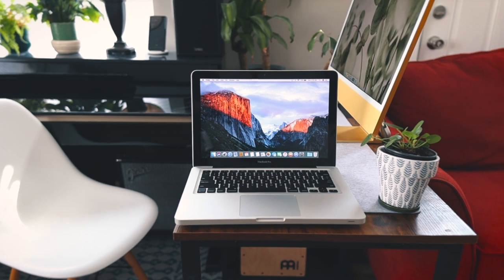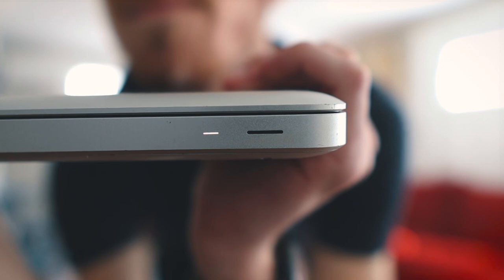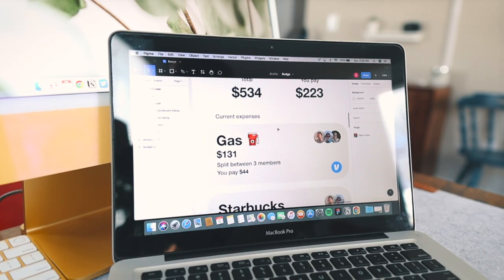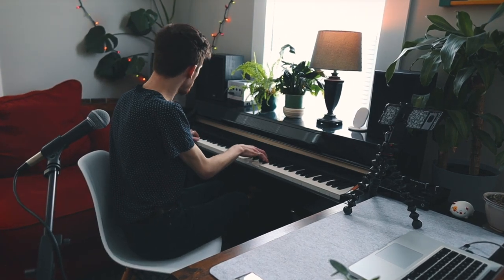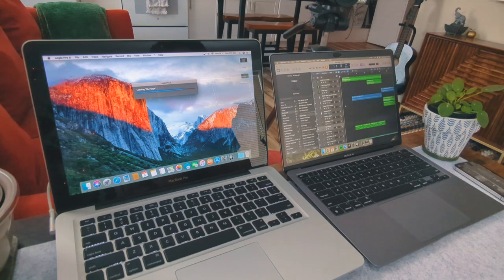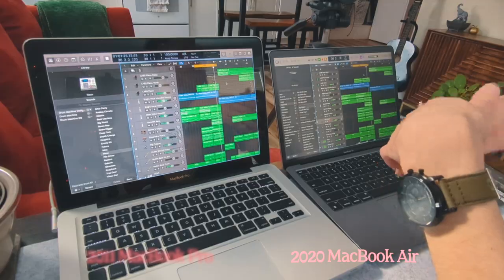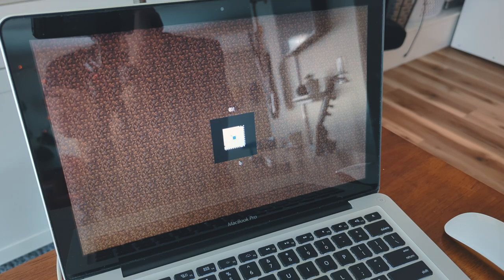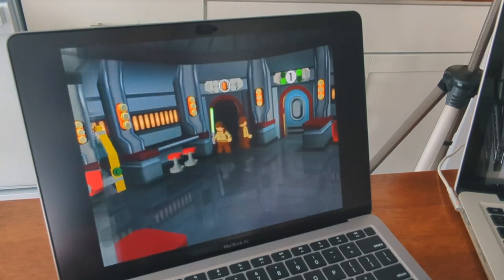Is a 2011 MacBook Pro still usable TWELVE years later?! (2023)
um yes?  and no.

Today we take a look back at the model of laptop that kickstarted my love for music and video creation on a Mac.  Once a Mac guy, always a Mac guy?

Music credits (these are both GORGEOUS tracks, give them a full listen!);

Music created on the MacBook;
Passengers, by me!

0:00 - intro
1:09 - design & overview
5:19 - music production
8:08 - speaker test
9:36 - gaming
13:19 - outro

Peace!